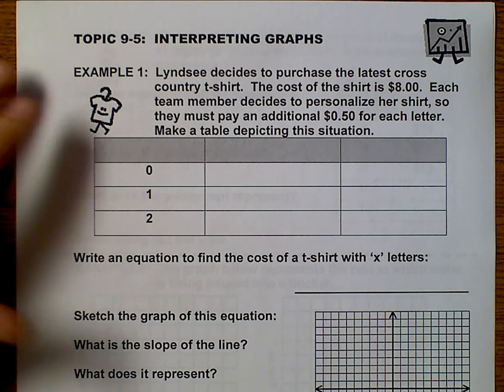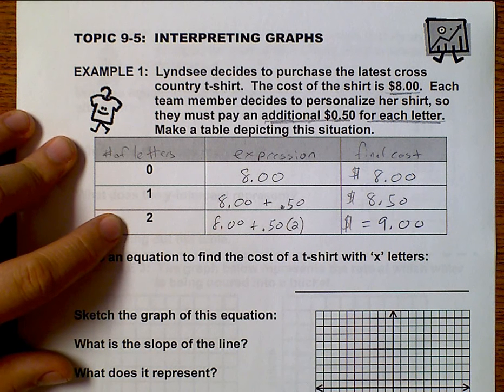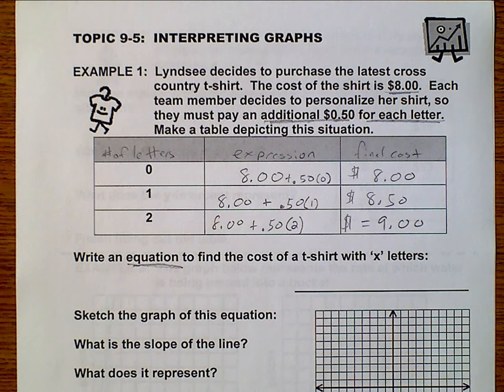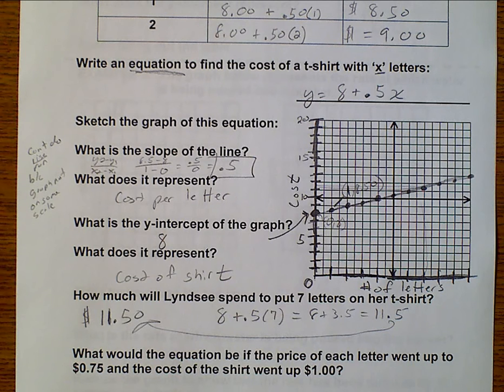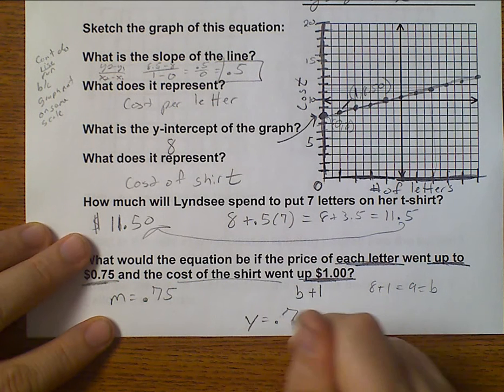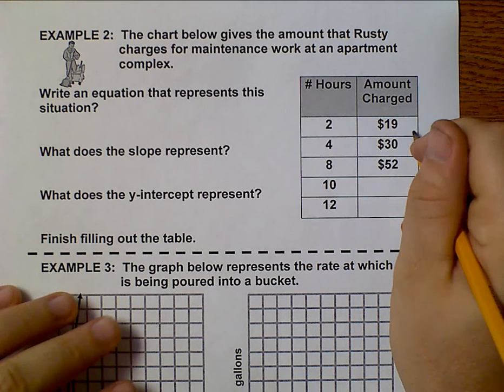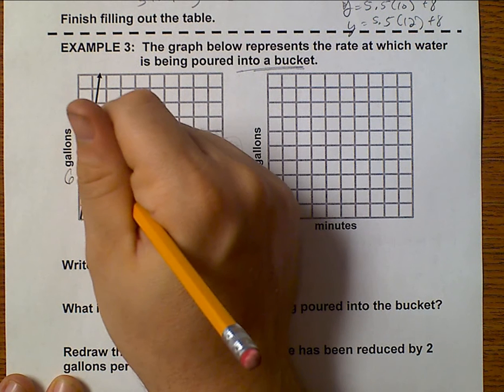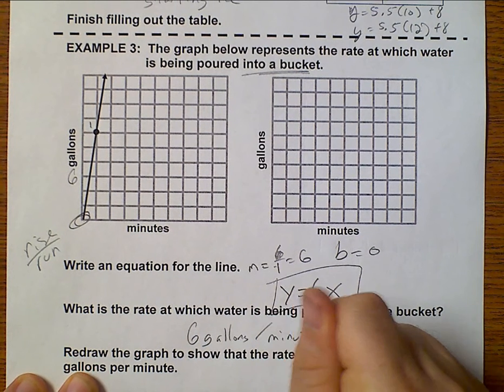Algebra 1 (Topic 9-5) Interpreting Graphs